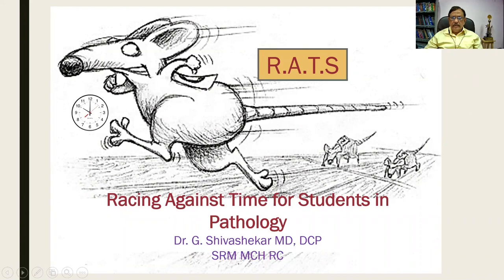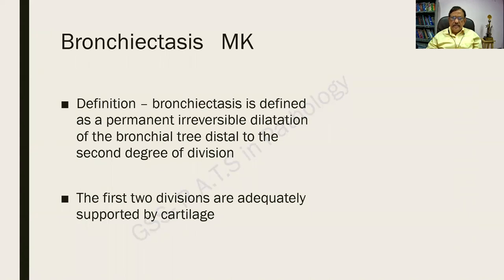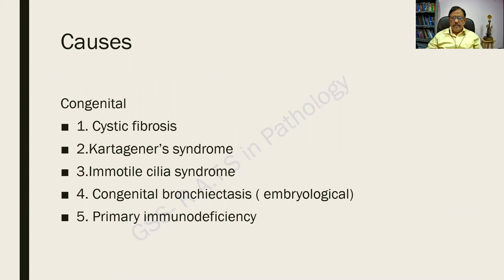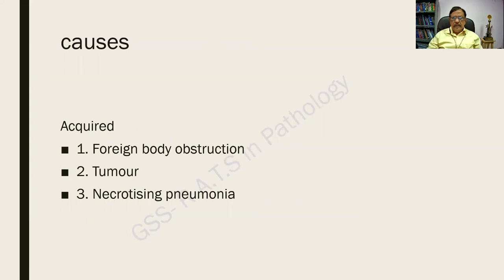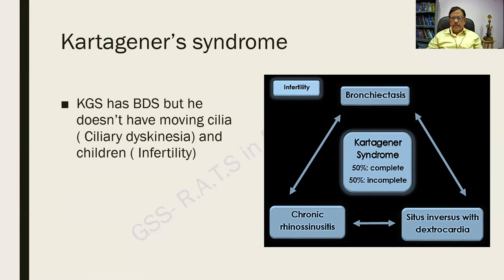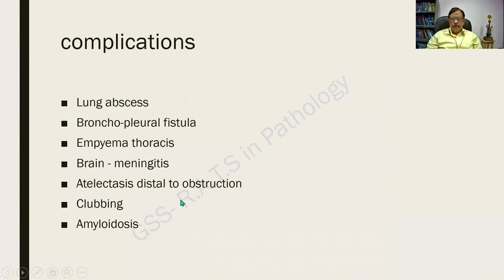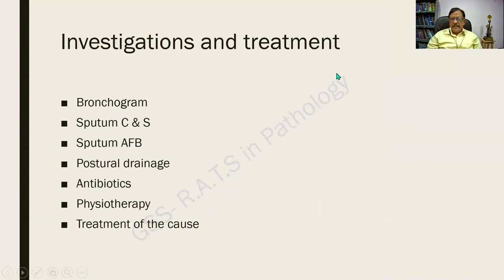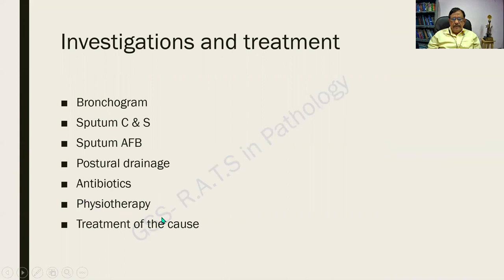Random Rapid Revision MD Pathology Bronchiectasis |RATS [GAME] |DR GSS |EXAM PG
Can be COPD/ assembled autopsy or gross specimen,,,,, should we know this?